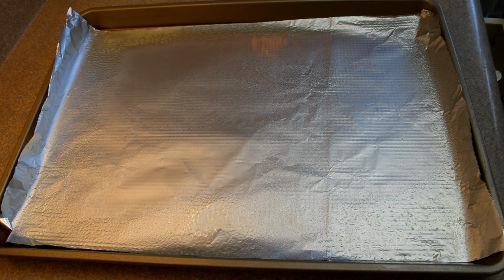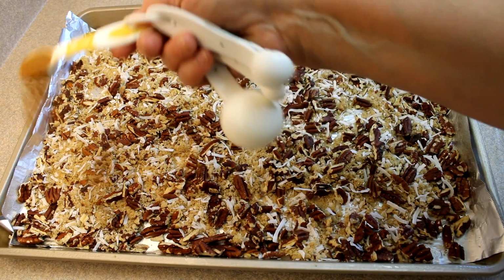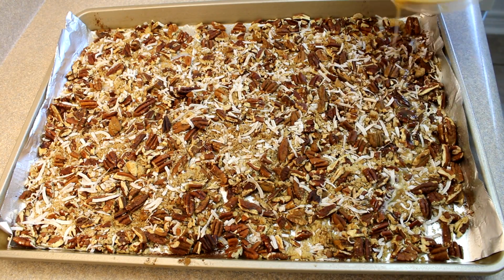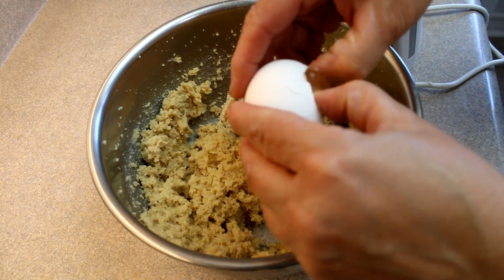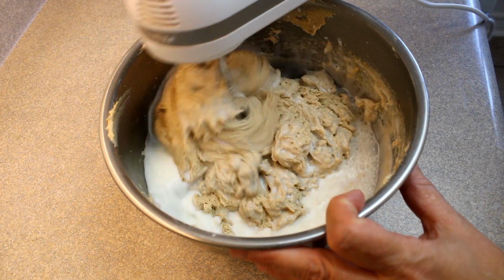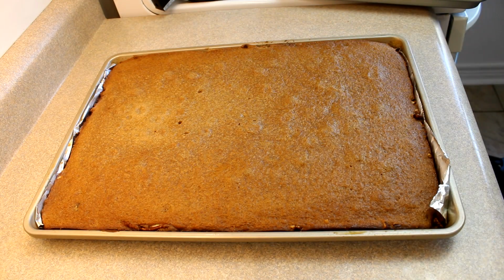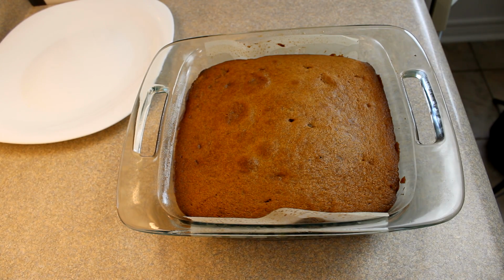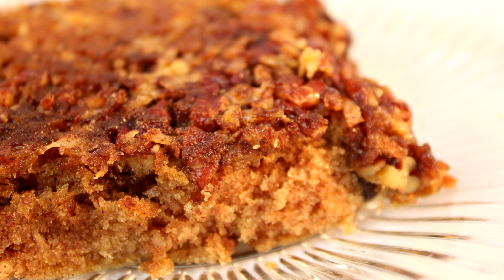Cinnamon Lover's Upside Down Pecan Cake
Cake
2 1/4 cups all-purpose flour
1 teaspoon baking soda
1/2 teaspoon salt
1 cup salted butter, room temperature
3/4 cup granulated sugar
1 cup brown sugar
2 large eggs, at room temperature
1 1/2 teaspoons vanilla extract
1/2 cup sour cream
1 tablespoon (or less) ground cinnamon
1 cup  milk

Topping ingredients
2 cups coarsely chopped toasted pecans
3/4 cup shredded sweetened flake coconut
2/3 cup brown sugar
6 tablespoons salted butter, melted
2 teaspoons ground cinnamon
2 teaspoons vanilla extract

Line a 12x17-inch jelly roll pan with aluminum foil, making sure it hangs over the sides a bit, then grease with non-stick spray (or use non-stick foil).
Mix the pecans, brown sugar and 3/4 cup of the coconut in a small bowl. Or just mix it right in the pan.  Sprinkle with cinnamon and stir. Spread the pecan mixture in the lined pan and drizzle with vanilla extract and melted butter.
Beat the softened butter on high speed until smooth and creamy
Add the sugars and beat on high speed for until creamed together
Add 1 egg at a time, beating well after each addition until both are mixed in. Beat in the vanilla extract and sour cream.
Add the dry ingredients (flour and soda)  to the wet ingredients alternating with the milk.

Spread the cake batter over the pecan mixture. Smooth it out into a thin, even layer. Bake for 20-25 minutes or until the top is lightly browned and a toothpick inserted in the center comes out clean.  Remove from the oven and allow the cake to cool in the pan for about 5-10 minutes. Invert the cake onto a platter.

My name is Tammy and I live in Northern Ontario Canada.  I am a retired municipal employee that loves to post videos on YouTube for a hobby.